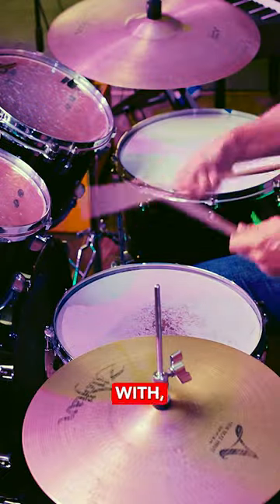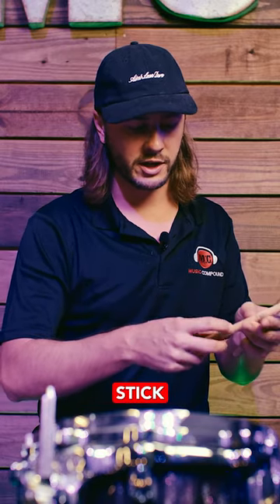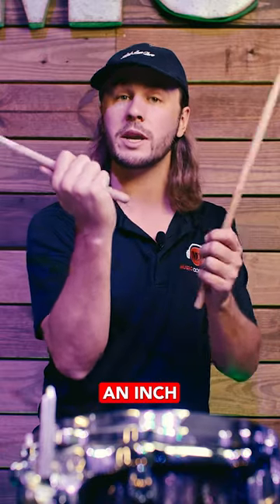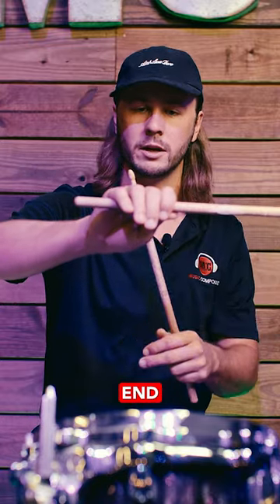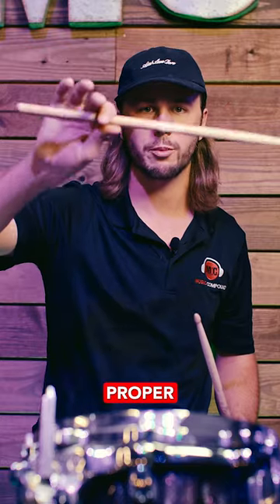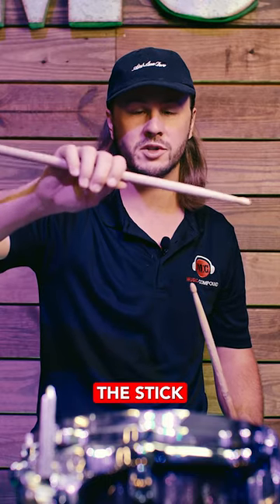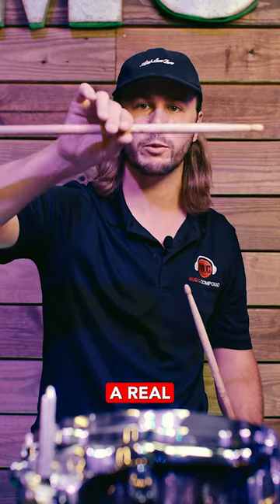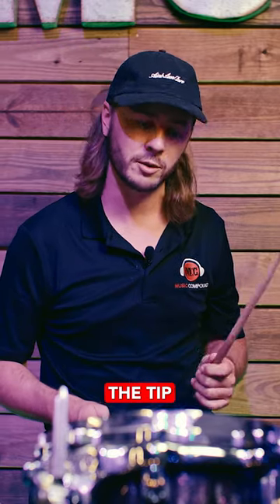How to Properly Hold Your Drumsticks | Music Compound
One common mistake we see a lot of people make.. is holding their drumsticks the wrong way. Here’s a good way to make sure you are gripping your drumstick the PROPER way! 🔥🥁